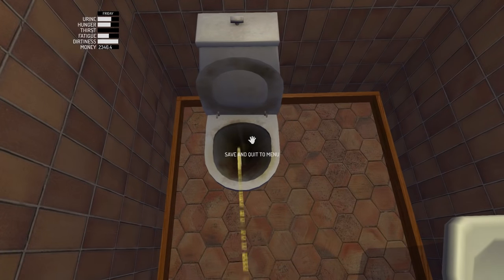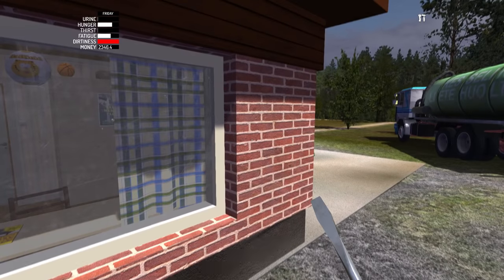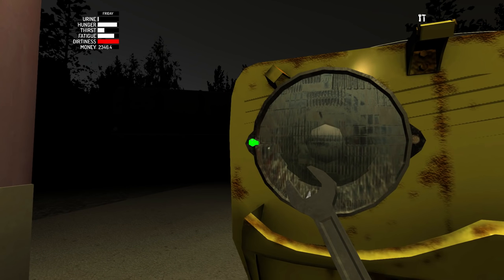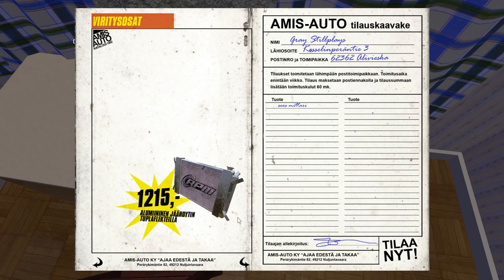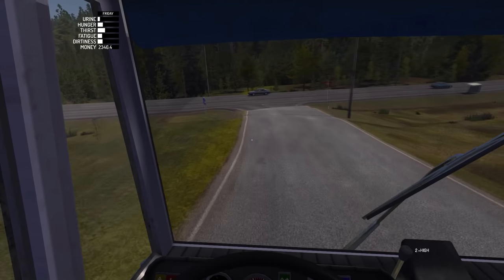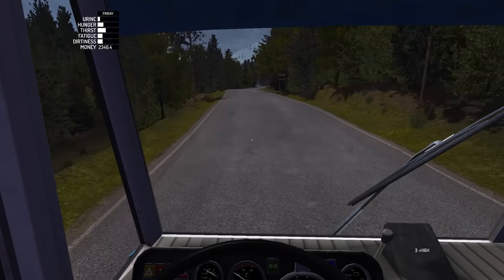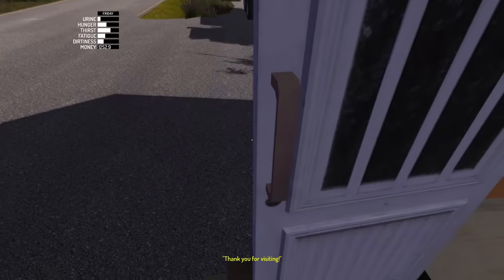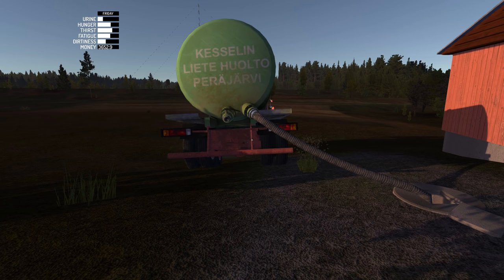My Summer Car - Wheel Alignment, Engine Tuning, Ordering Custom Parts - Gameplay Highlights Ep 9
We're checking out some My Summer Car gameplay highlights and funny moments.  Following up from ep 1, our car finally runs, but there needs to be some significant adjustments.  We need to do a bit of wheel alignment because the wheels are jacked up, some engine tuning because it's spewing black smoke, and we also need to order custom parts such as the fuel mixture gauge so we know exactly what our mixture is.  To get the best items though, we're going to need to generate some serious cash, so it's also time to start doing some sewage jobs in order to generate some cash.  We also need to mail our parts letter and eventually get our damn van back, so we've got plenty on our plate to do!

Parts wise, we're looking at the fuel mixture gauge and an upgraded radiator, but obviously the goal is to get all of the performance parts.  Also, it's come time to name the car, what should we name it?  Leave any name suggestions in the comments section below, the name with the most thumbs up will become the name of our vehicle forevermore!

My Summer Car on Steam!

Permanent death
Sauna bathing
90's Finnish summer!
Support for steering wheel and shifter controllers
Much more!